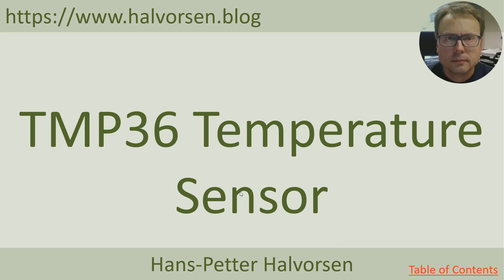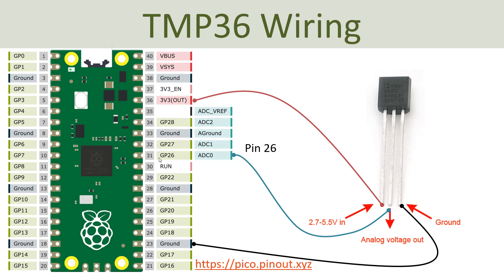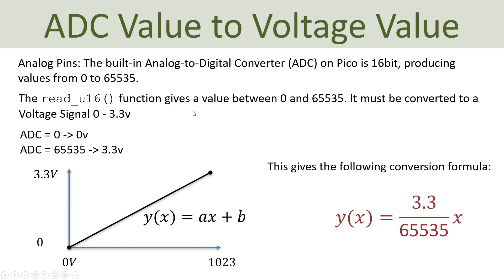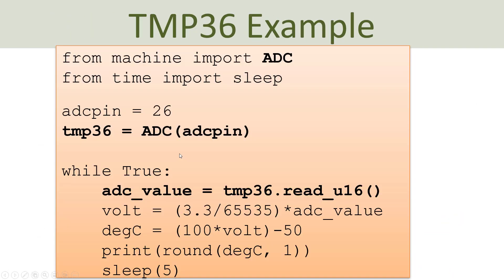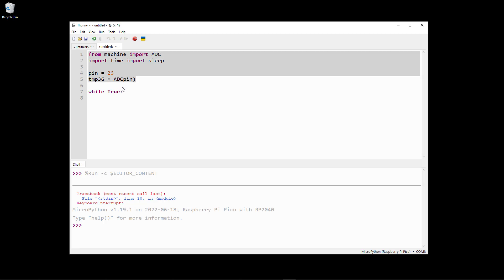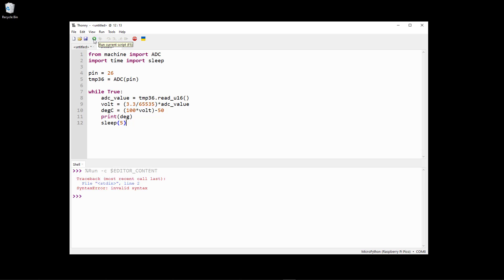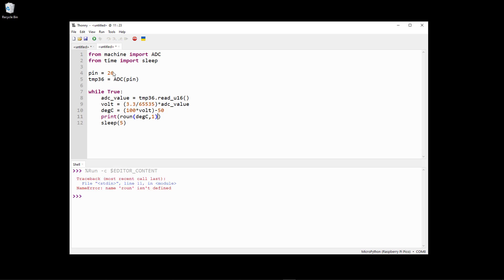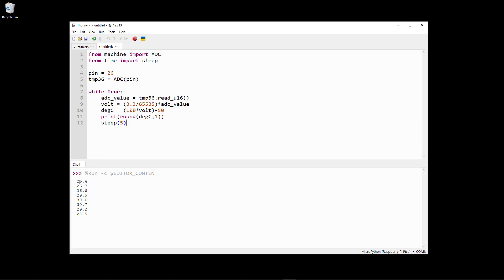Raspberry Pi Pico - TMP36 (Basic Example)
In this Tutorial we will give a short overview of using a TMP36 Temperature Sensor together with Raspberry Pi Pico and MicroPython together with the Thonny Python Editor.